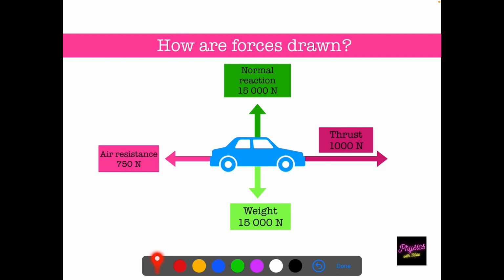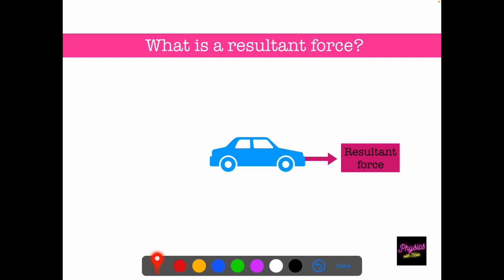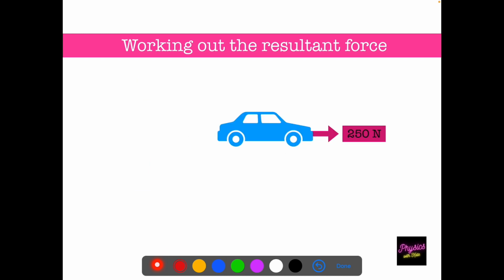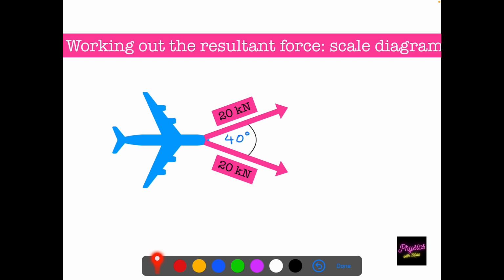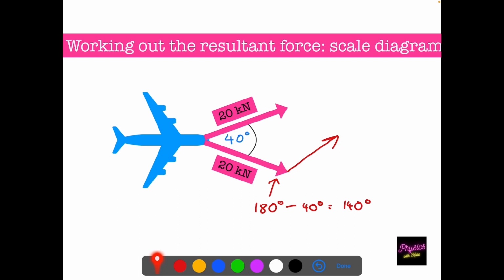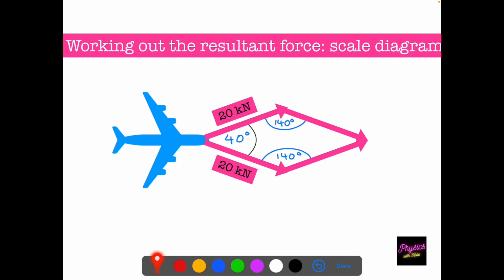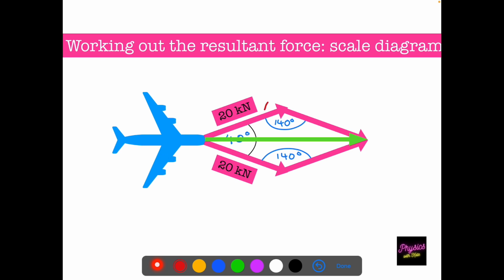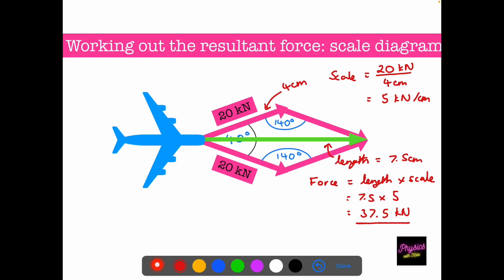Find Resultant Force using a Scale Diagram | Parallelogram Method | GCSE Physics | AQA OCR Edexcel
What is a resultant force? How can you work it out by drawing a diagram? Here's the answer.

First, I explain what free body force diagrams look like and how forces are represented. I then discuss what a resultant force is and why we need to work it our. Next we look at the simplest problem: forces that are in exactly opposite directions.

Finally, we look at how to use the parallelogram method to draw a scale diagram to find the resultant force, then work out the scale and finally use scale to calculate force.

This is suitable for AQA, Edexcel, OCR, WJEC and CIE Physics GCSEs.

⏰ Timestamps:
00:00 Introduction
00:14 Force Diagrams - how to draw forces.
00:55 What is a resultant force?
01:23 Resultant of forces in opposite directions
02.31 How to draw the scale diagram
05.23 How to calculate the size of the resultant force